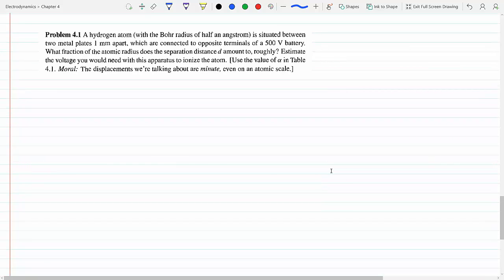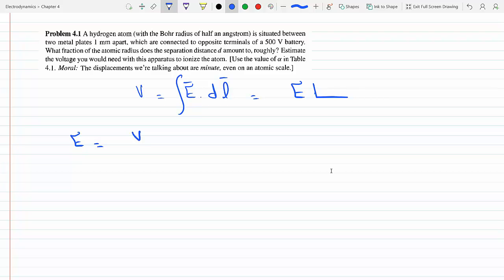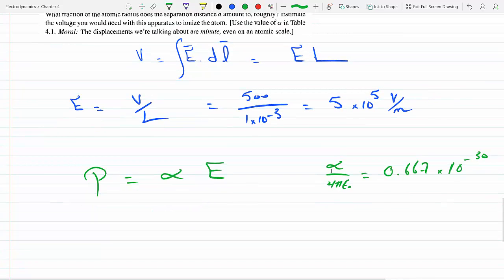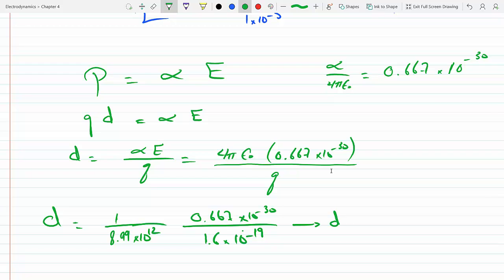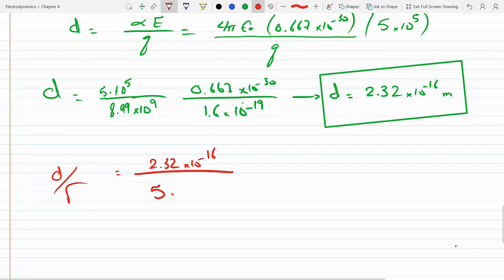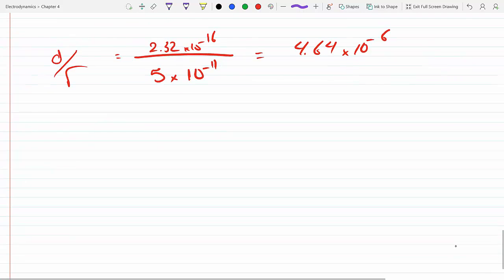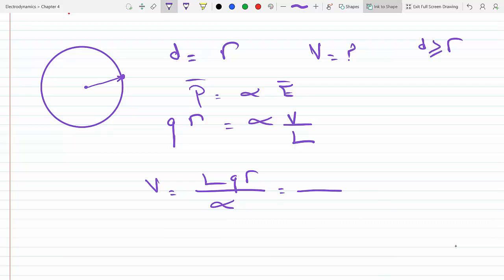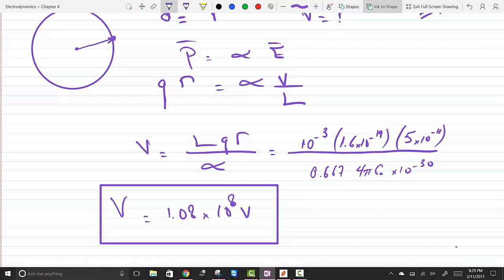Find the Separation Distance and the Voltage required to Ionize a Hydrogen Atom Pr 4-1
David Griffith's
Introduction to Electrodynamics
 Problem 4-1

A hydrogen atom (with the Bohr radius of half an angstrom) is situated between two metal plates I mm apart, which are connected to opposite terminals of a 500 V battery. What fraction of the atomic radius does the separation distance d amount to, roughly? Estimate the voltage you would need with this apparatus to ionize the atom. [Use the value of ex in Table 4.1. Moral: The displacements we're talking about are minute, even on an atomic scale.]